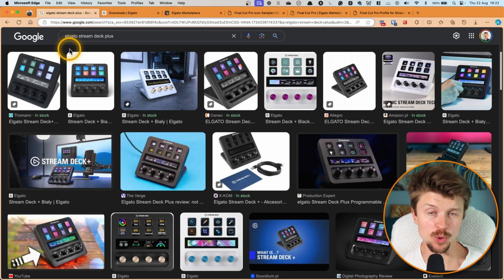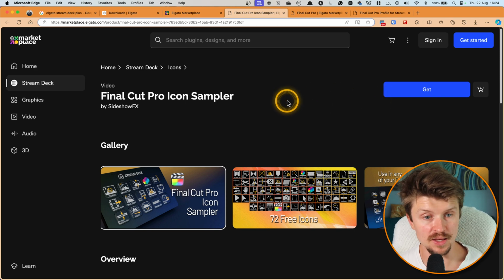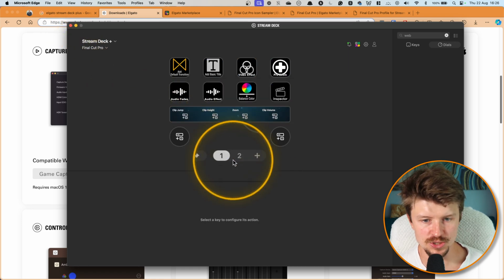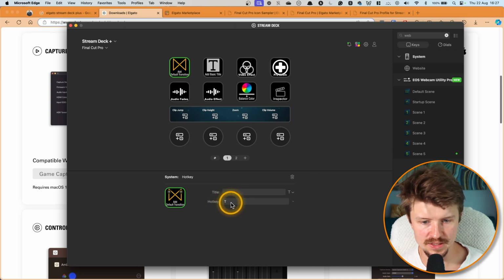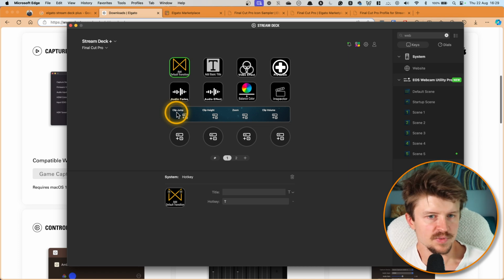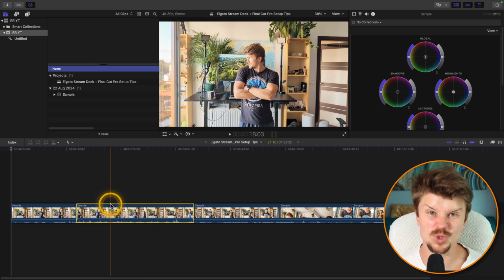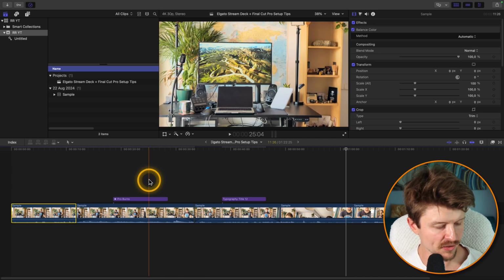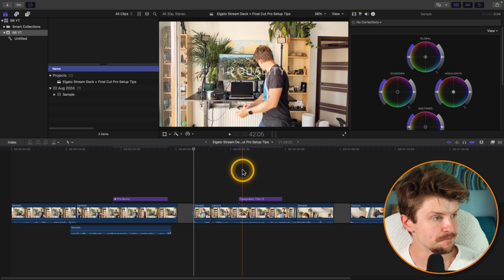Elgato Stream Deck + Final Cut Pro Setup Tips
In this video, I'll show you how to set up the Elgato Stream Deck Plus for Final Cut Pro.

⏳ Time stamps:
[00:00:00] - Introduction and Overview
[00:01:14] - Downloading Stream Deck Software
[00:01:54] - Final Cut Pro Icons
[00:02:42] - Setting Up Profiles
[00:03:57] - Assigning Custom Functions
[00:06:17] - Using Stream Deck Knobs
[00:08:46] - Adding Transitions and Titles
[00:09:52] - Advanced Editing Features
[00:11:00] - Full-Screen Preview and Export
[00:11:53] - Final Thoughts and Outro